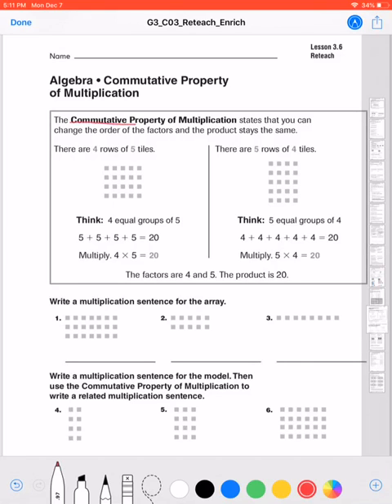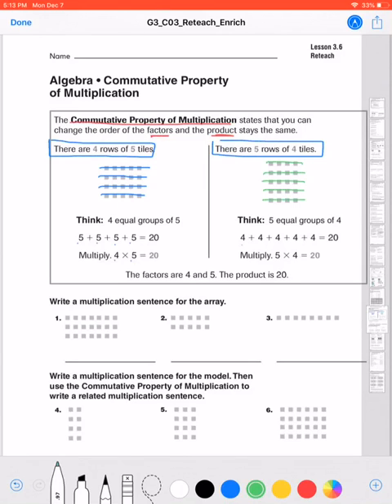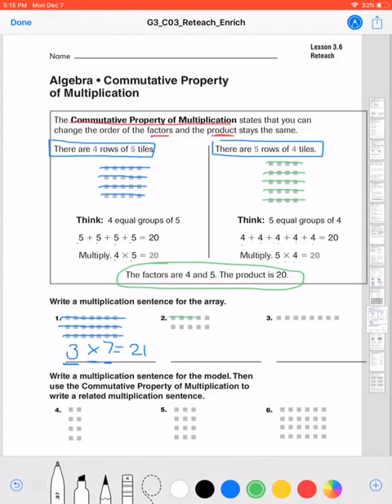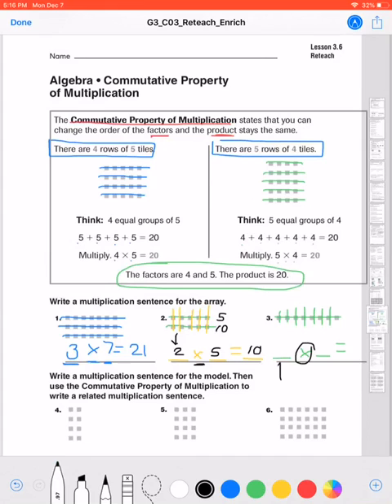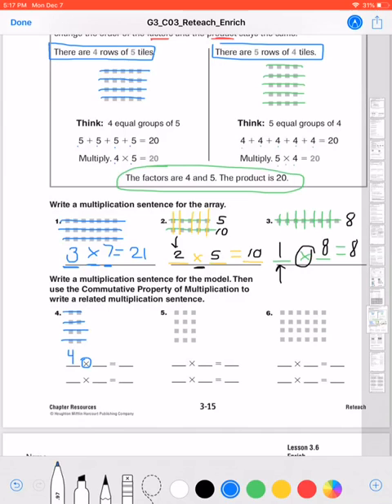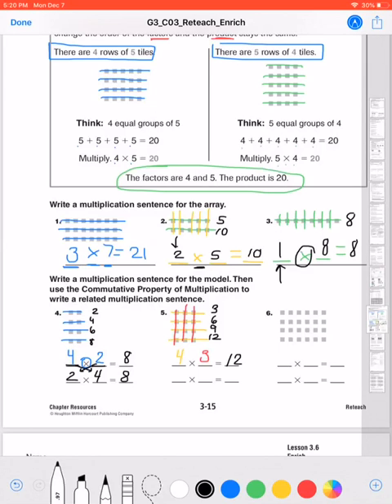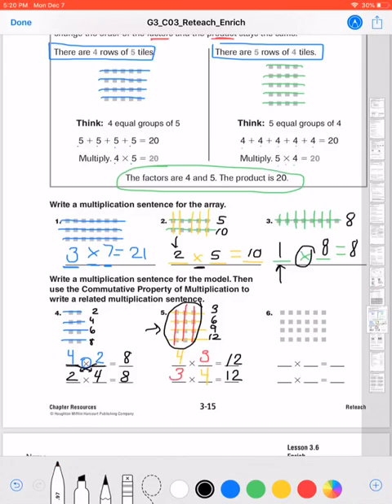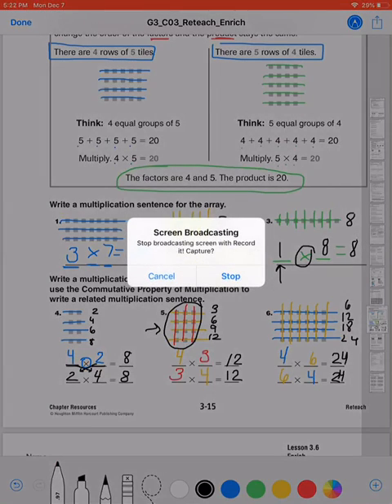Go Math Lesson 3.6 Reteaching with Ms.Miller